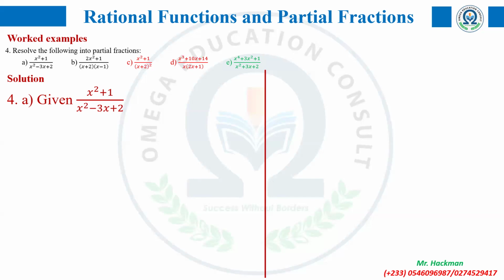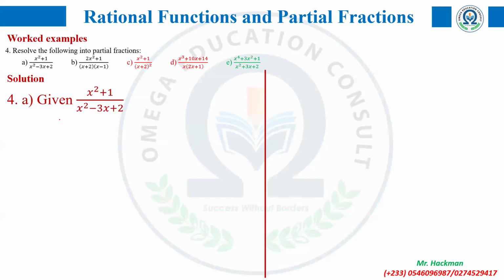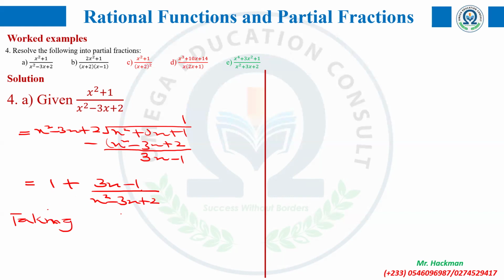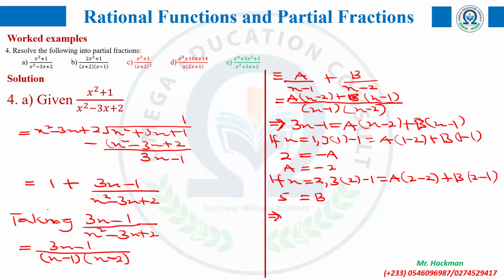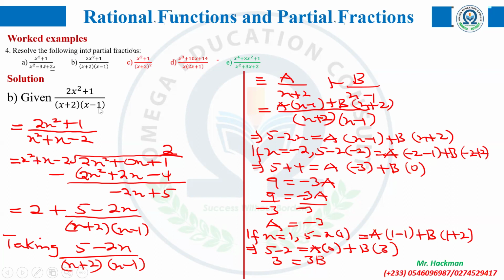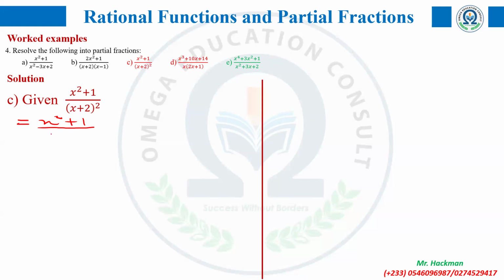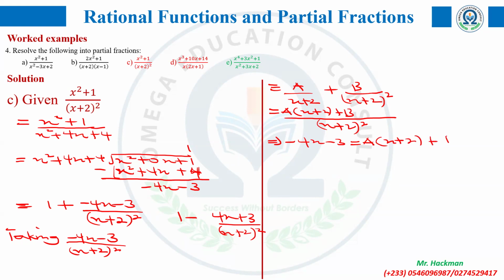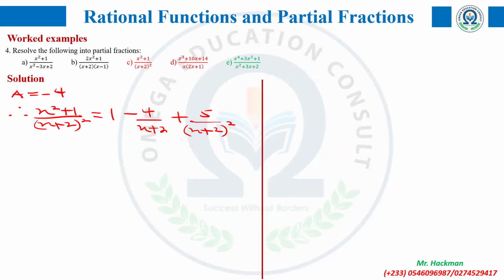RATIONAL FUNCTIONS AND PARTIAL FRACTIONS: Lesson 4 (Resolution of improper rational functions)